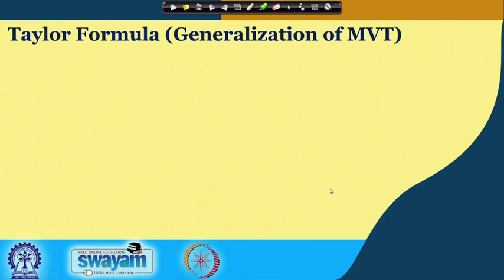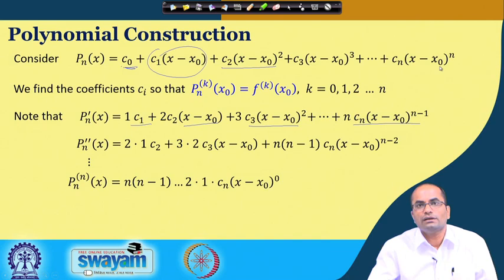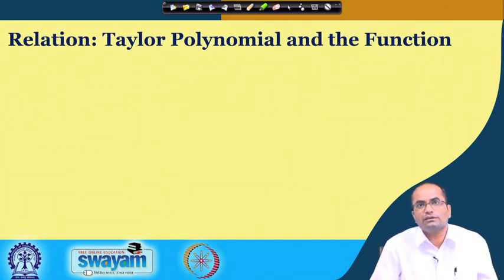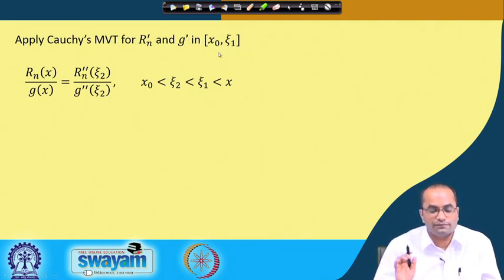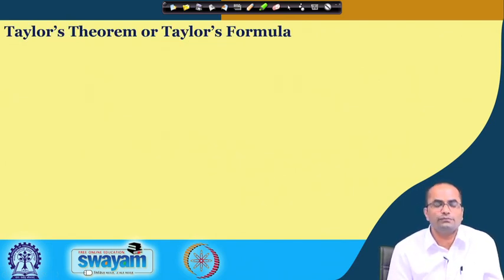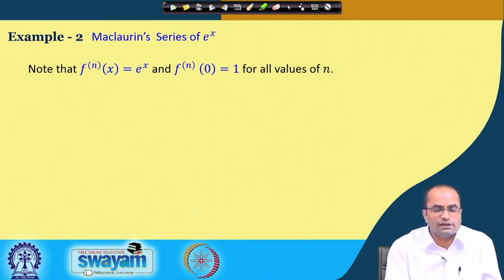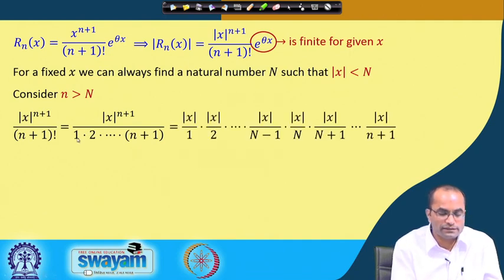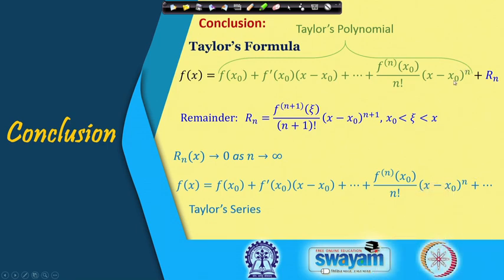Lecture 05 Taylor Polynomial and Taylor Series